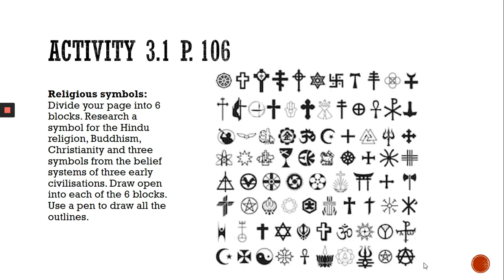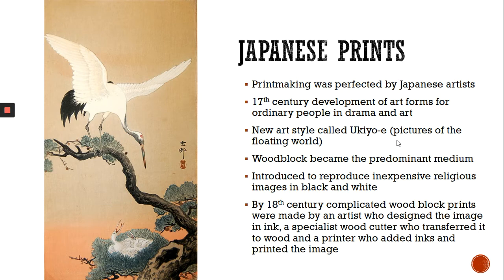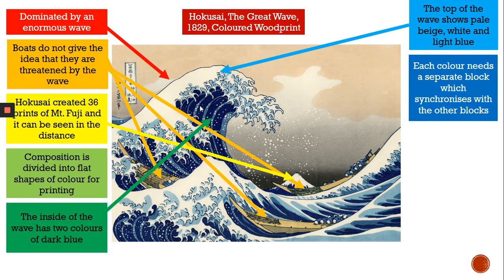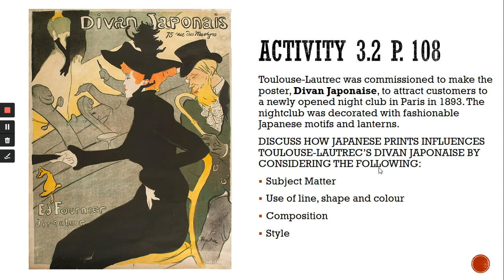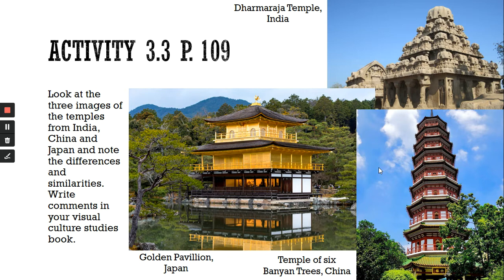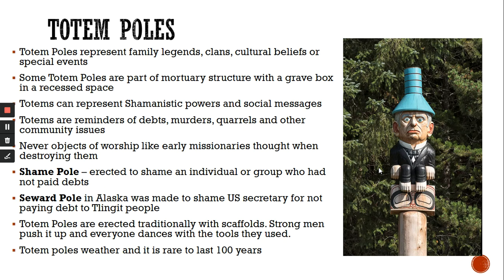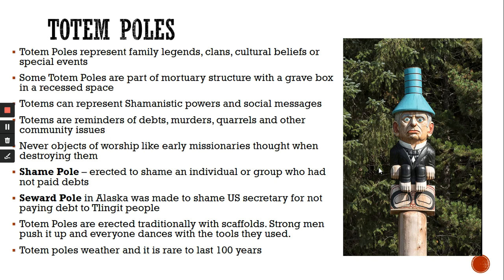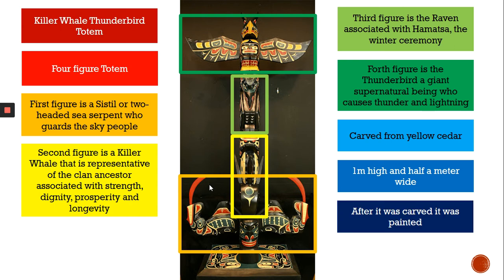Grade 10 Non-Western Art Part 3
Page 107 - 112 in the textbook

PowerPoints and Theory answers available on Dropbox